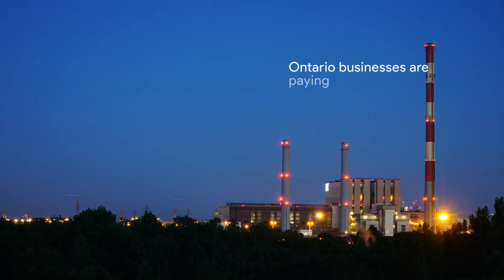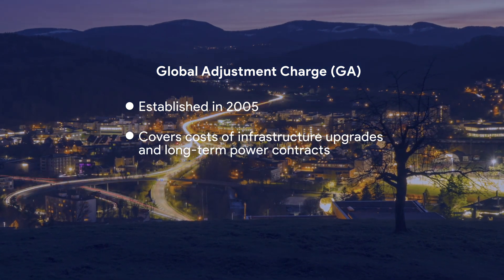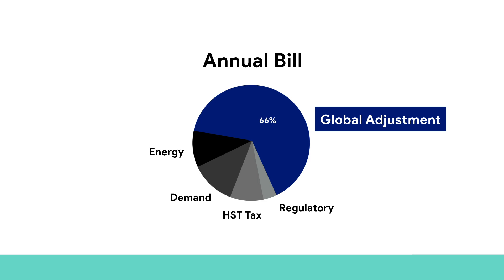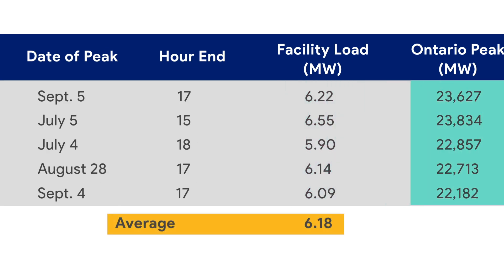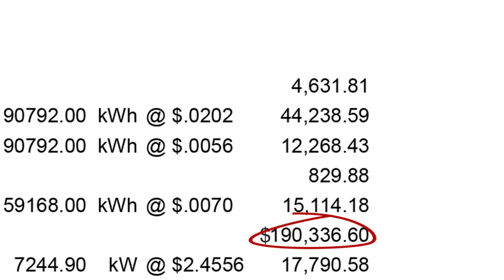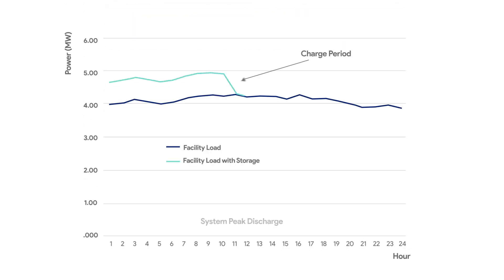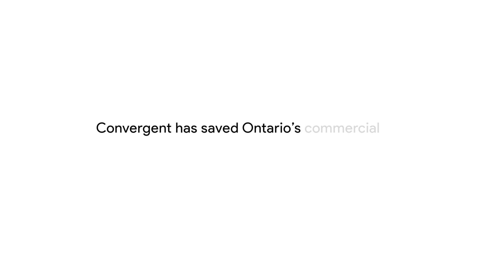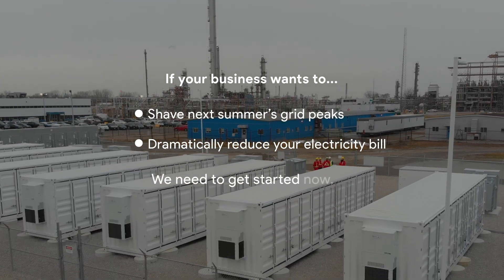Reducing Ontario’s Global Adjustment Charge with Battery Storage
Ontario businesses are paying 65% more for electricity than any other province, a premium attributed the Global Adjustment charge (GA). This video explains how GA is calculated, why it makes up to 50-70% of the average commercial and industrial electricity bill, and how to reduce it with battery storage.